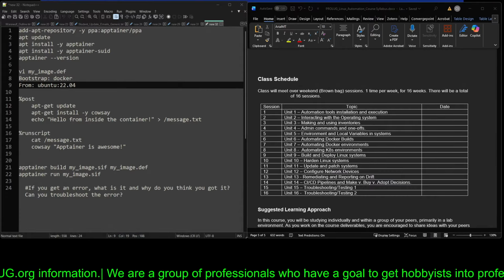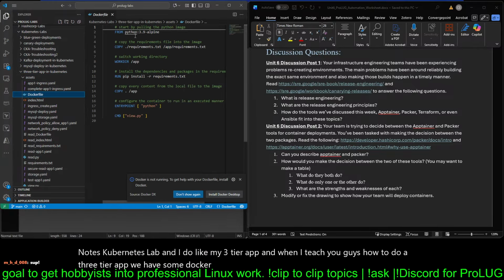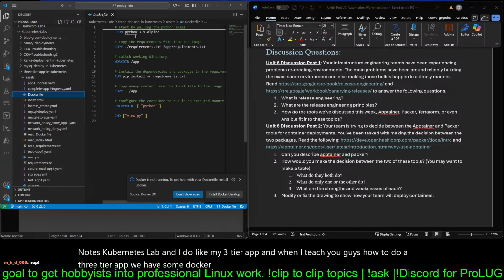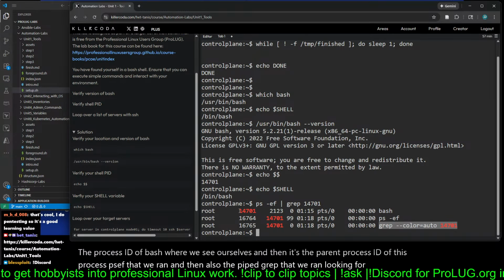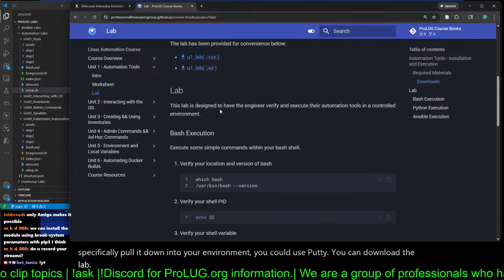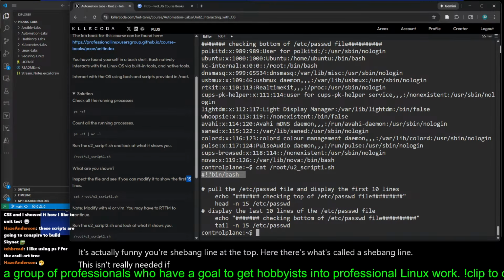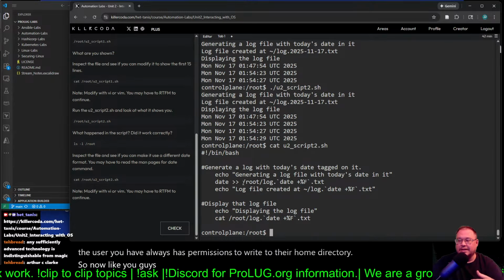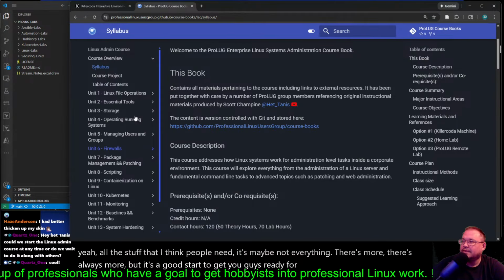Building out labs for automation course and not working too hard on a Sunday.